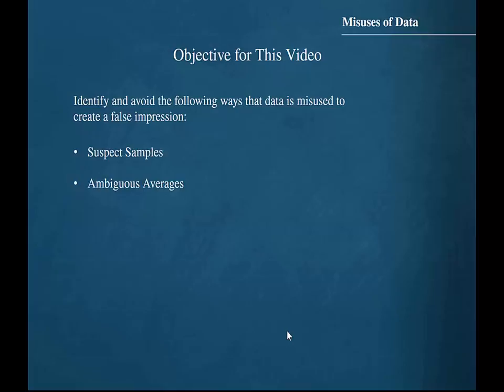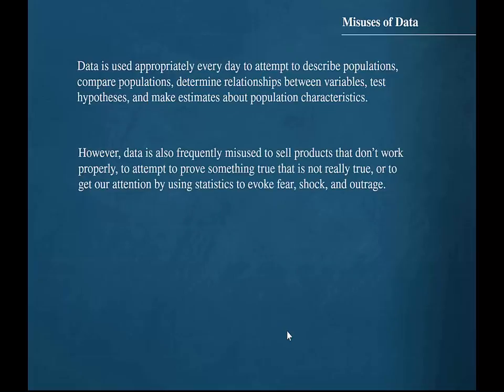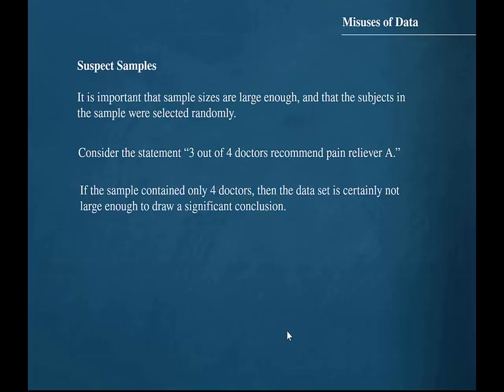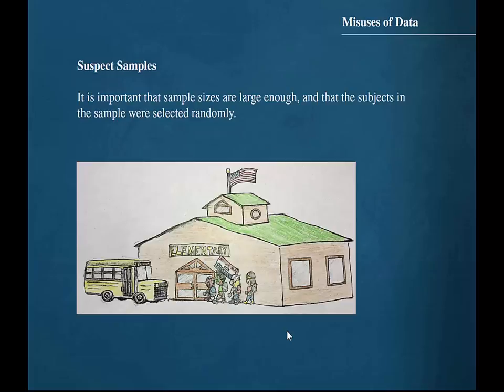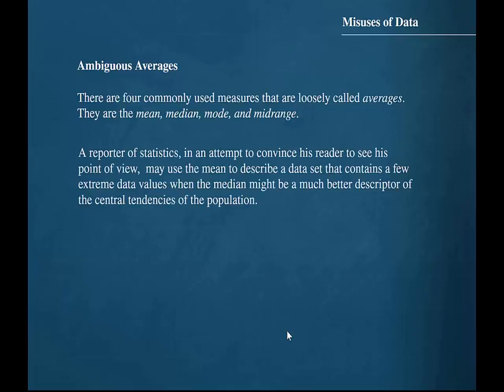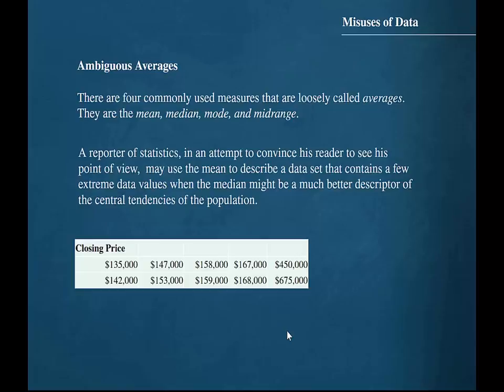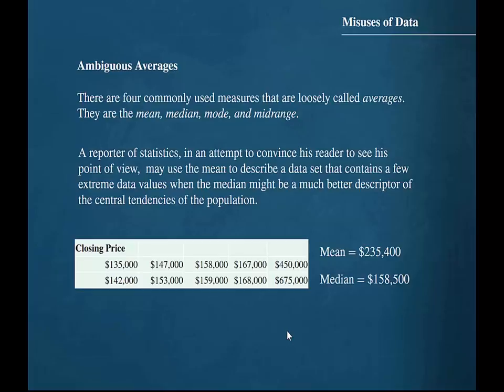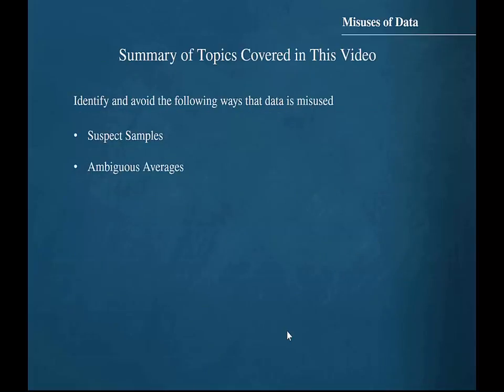misuses of data 1